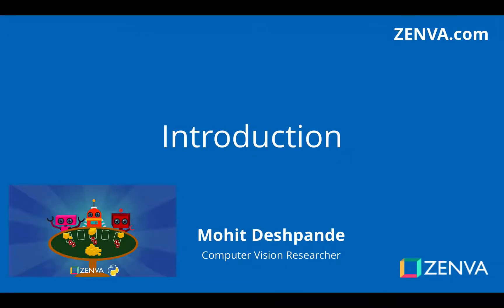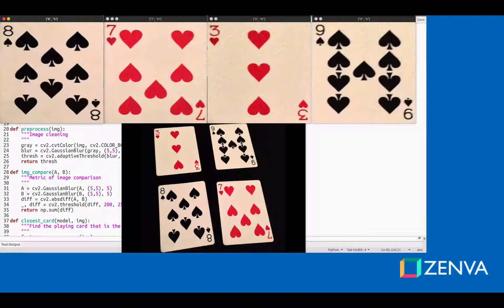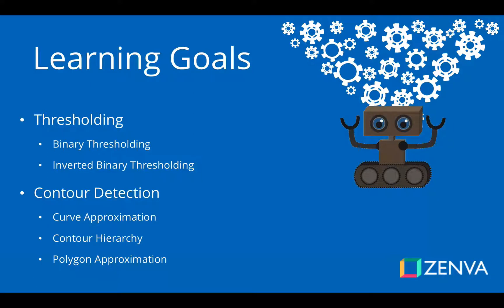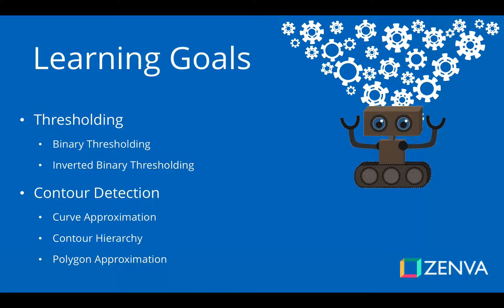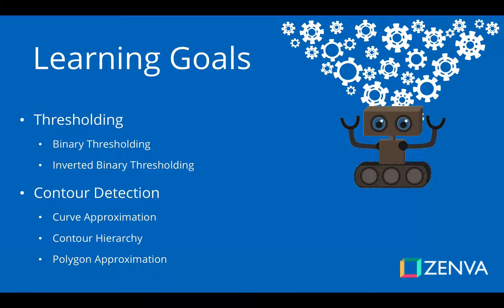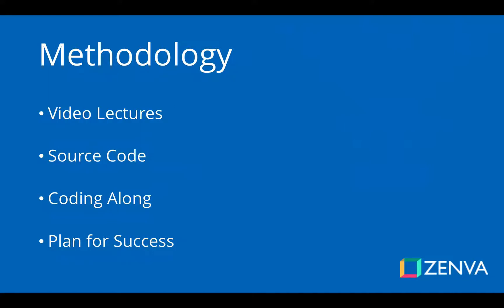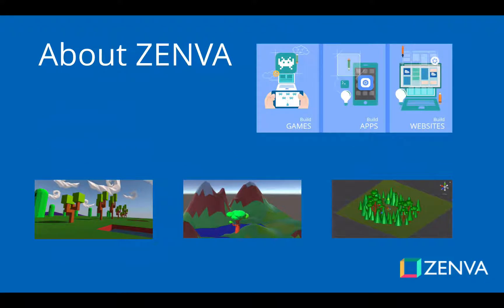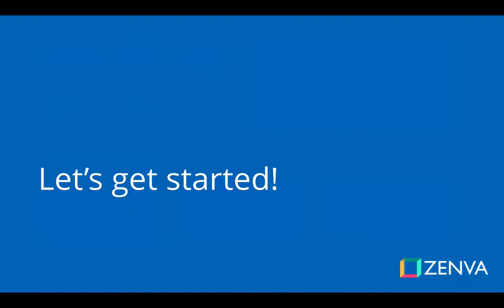Introduction to Advanced Image Processing - Build a Card Recognition Application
In this course we’ll build an app that can detect and recognize playing cards using Python and OpenCV. This app will detect that there is a playing card in an image, it grab all the cards it finds and reorients them.

There are two main concepts that will be covered in this course. One of them is thread-holding, which is a technique of image segmentation. The second one is contour detection.

Learning goals:

Thresholding
- Binary thresholding
- Inverted binary thresholding

Contour detection
- Curve approximation - Contour hierarchy
- Polygon approximation